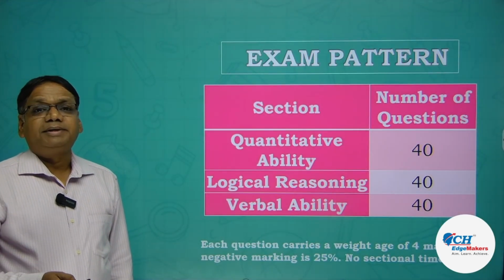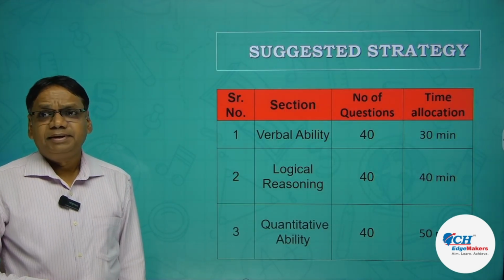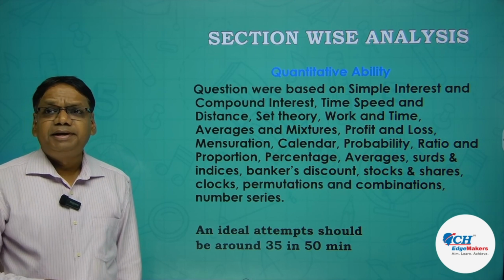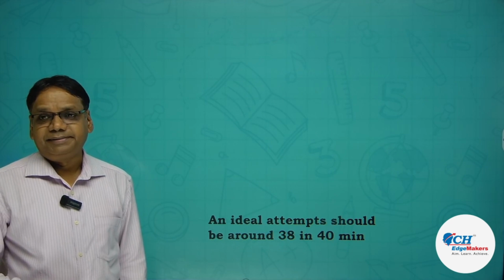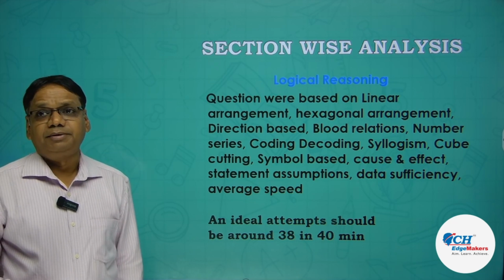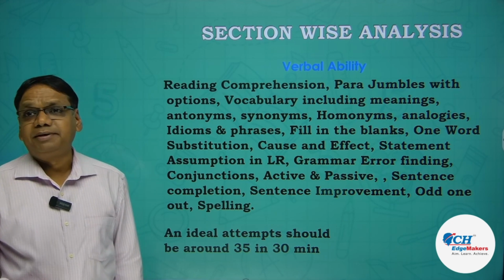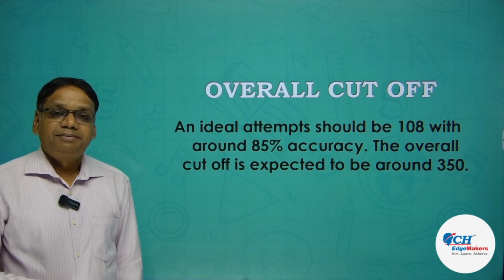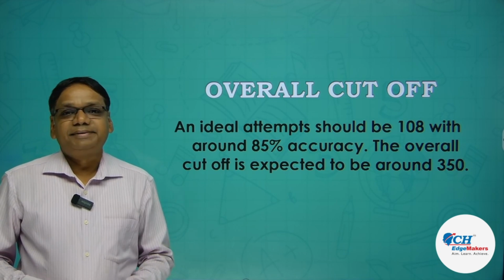IPMAT 2025 IIM Rohtak Exam Analysis | Expected Cut Off, Difficulty Level & Key Insights by CHEM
🚀 Ready to kickstart your IPMAT preparation?

Book your Free IPMAT Demo Class or schedule your Free IPMAT Counseling with our expert mentors at CH EdgeMakers today! Get personalized guidance, strategic insights, and a clear roadmap to crack IIM Rohtak.

In this video, our experts from CH Edgemakers, one of the best IPMAT coaching in India, share a detailed IPMAT 2025 exam analysis including difficulty level, section-wise insights, and the expected cut off for IIM Rohtak.

If you're preparing for IPMAT 2026 R, this video will help you understand the trends and set the right strategy. Know how tough the paper was and what scores might be needed for a call!

Whether you're targeting IPMAT 2026 R or looking for the best IPMAT coaching in India, this video gives you the clarity and expert breakdown you need.